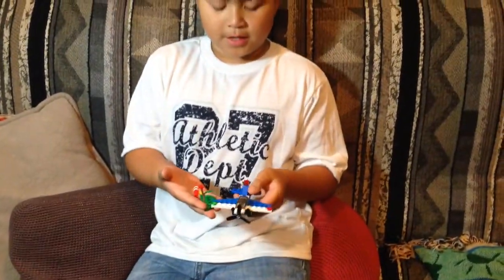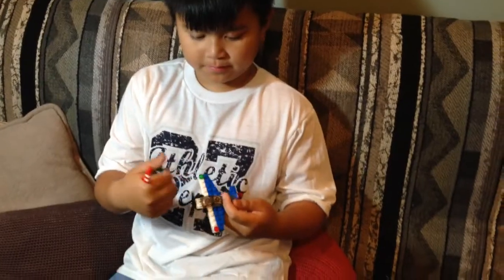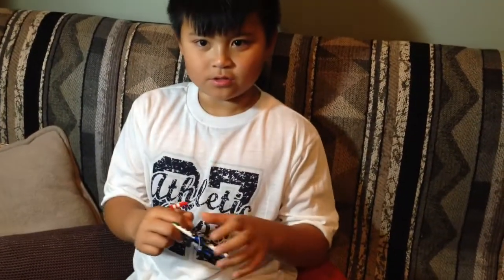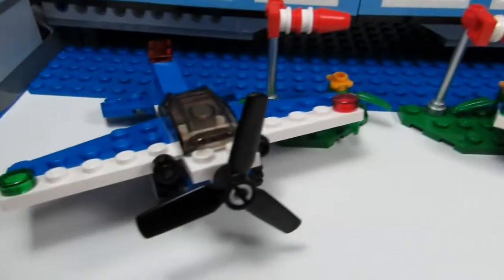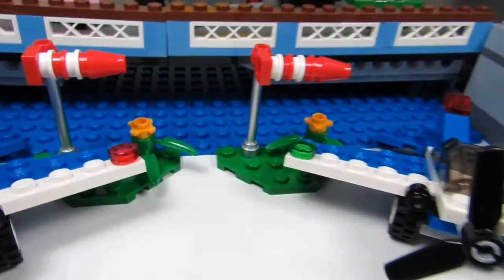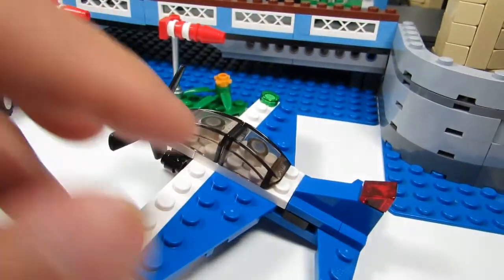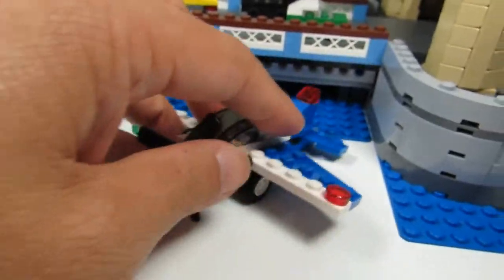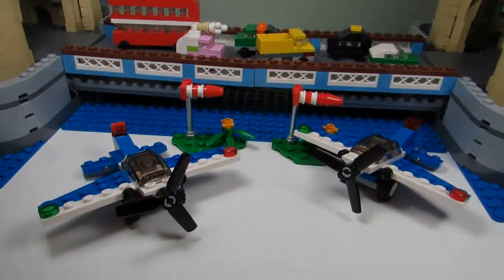Lego Monthly Mini-Build - September 2014 (Airplane)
Brick Adjuster reviews the Lego Store Monthly Mini-Build for the month of September, 2014.  With footage of Big T & Little Buskus building the Lego Airplane at the Lego Store